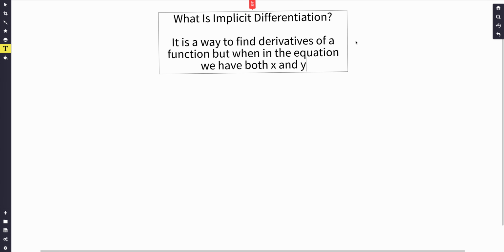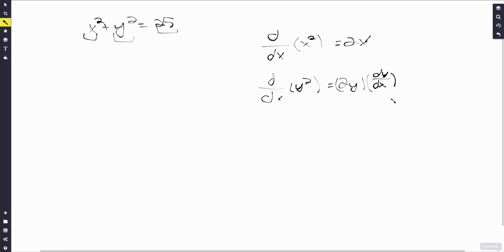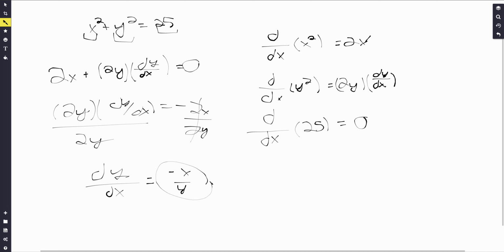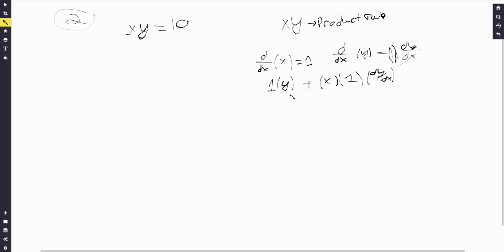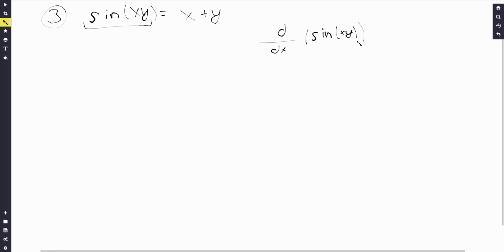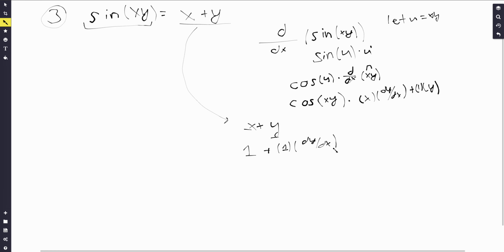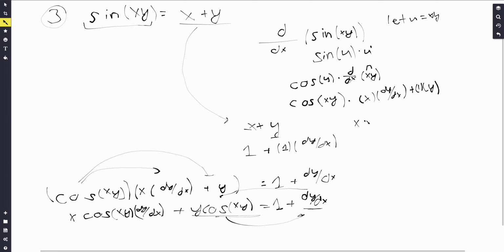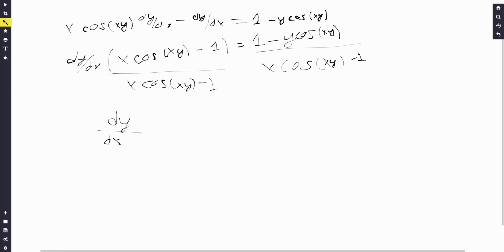Implicit Differentiation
In today's video, we will go over a common form of derivatives and that being implicit differentiation. Find the practice worksheet in the comments below.